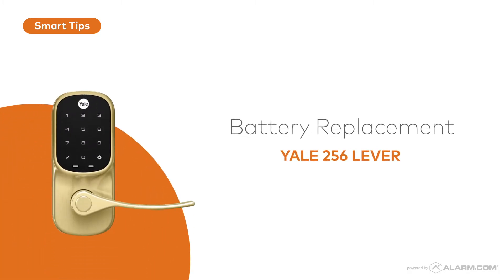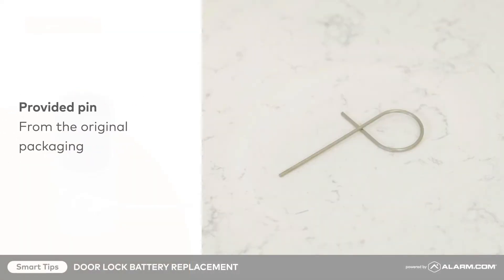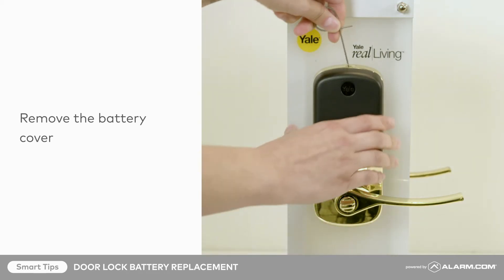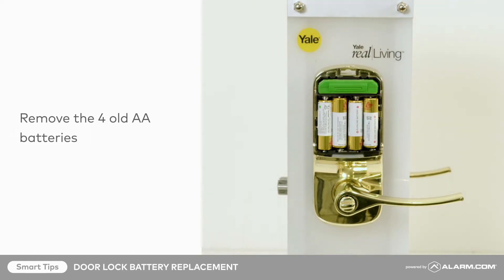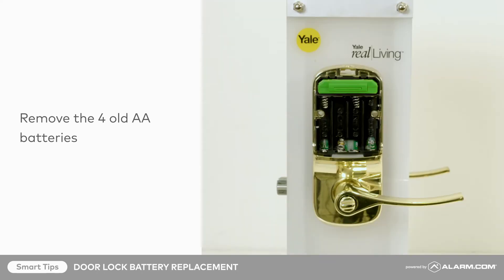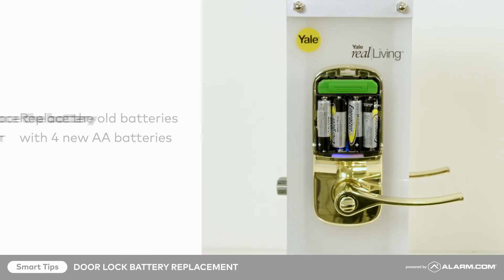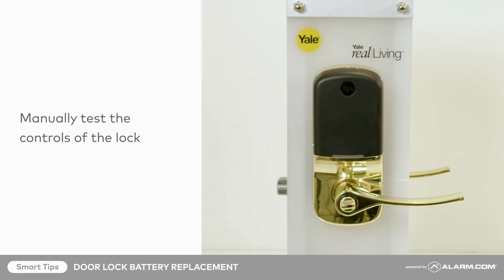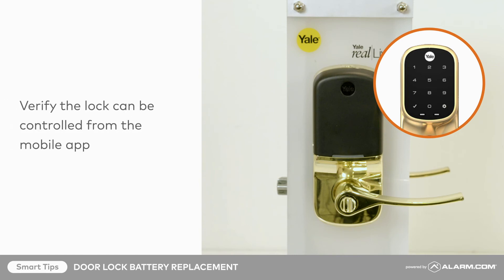Battery Replacement for the Yale 256 Lever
If it's time to replace the batteries in your Z-Wave lock, follow this step-by-step guide of the battery replacement process